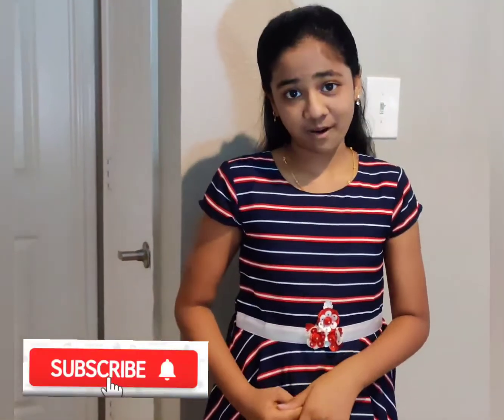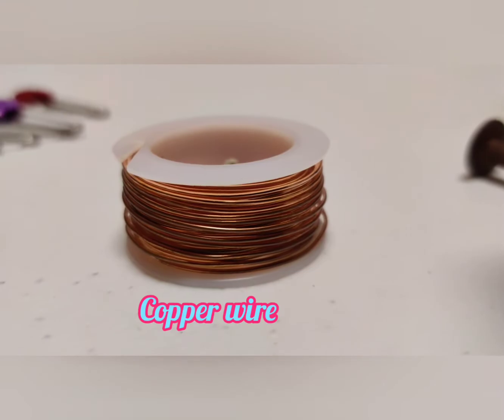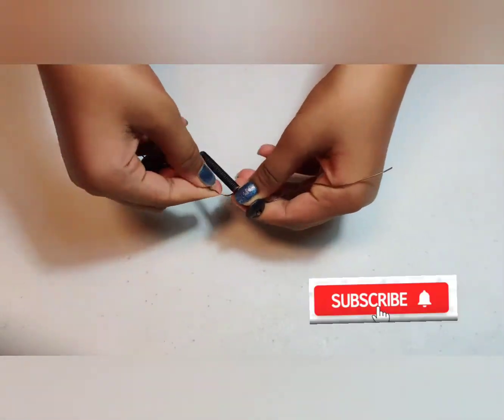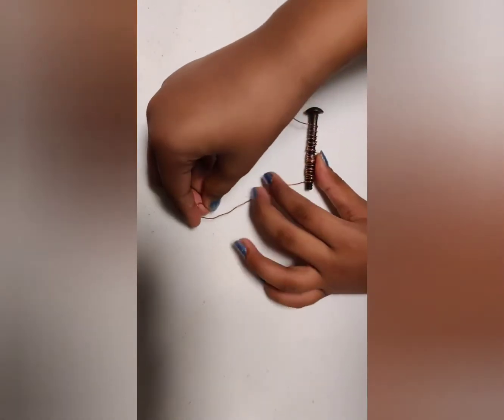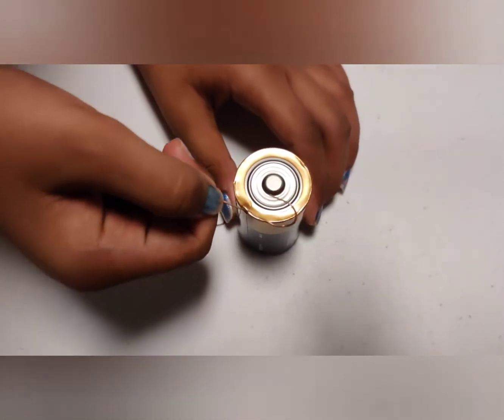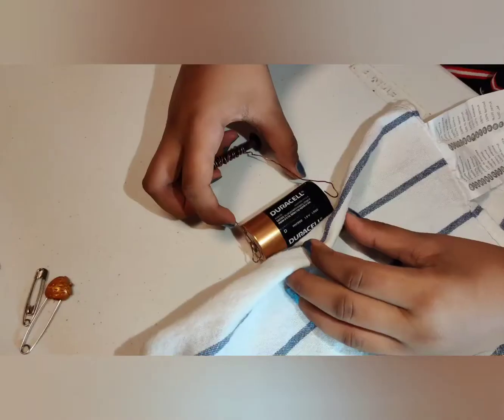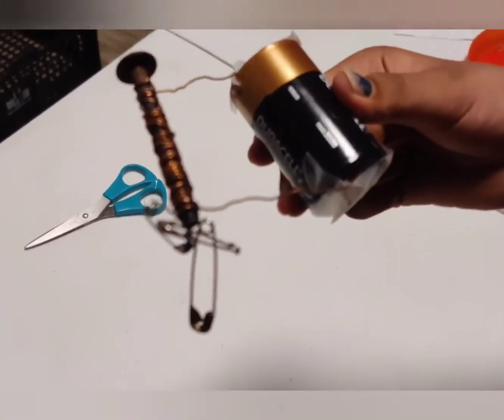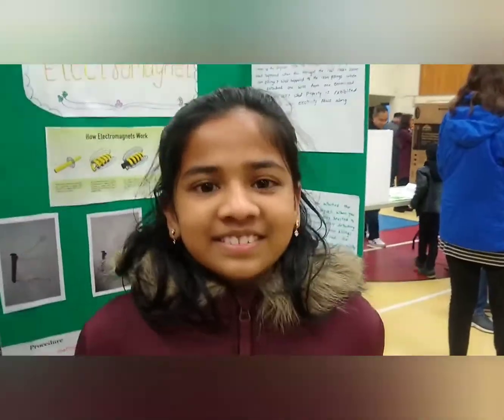Make an Easy ElectroMagnet Experiment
Watch this awesome step by step video showing you How to Make an Electromagnet with copper wire and Size D Battery - Enjoy!
Try Different Types of Batteries like AA battery etc, observe magntiem..